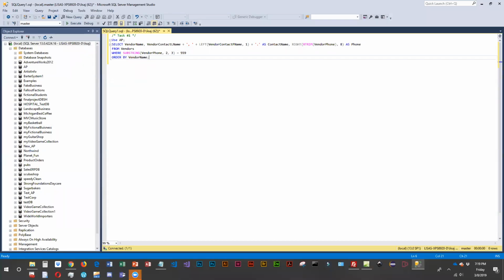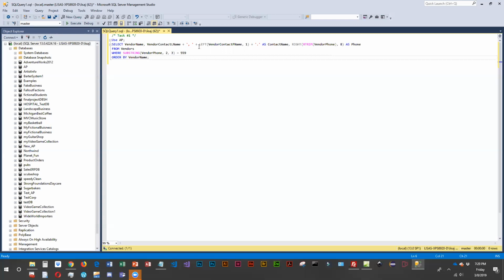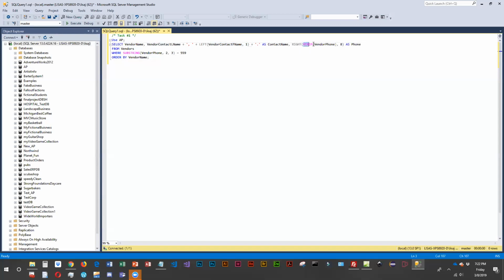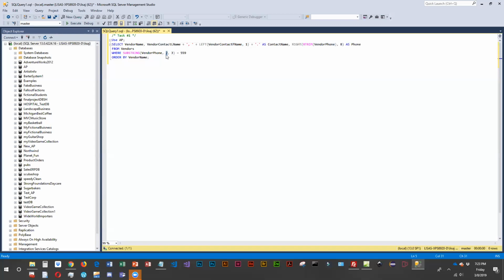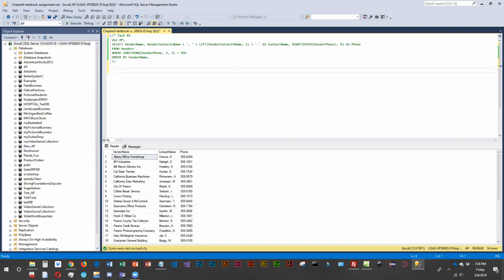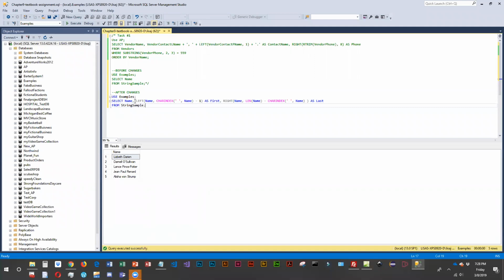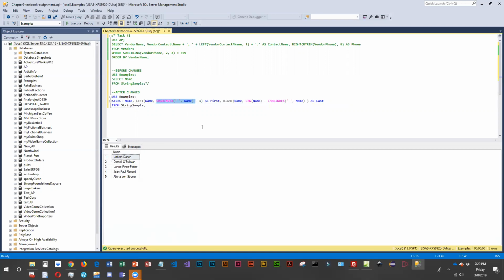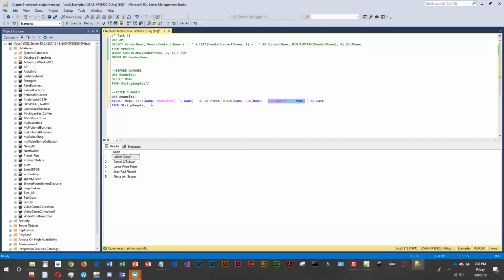Task1 sql string functions